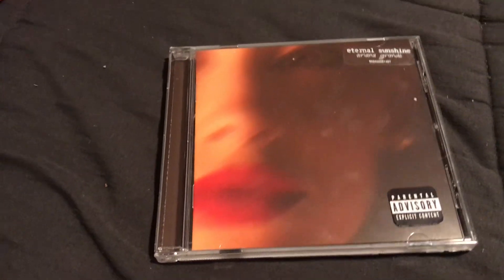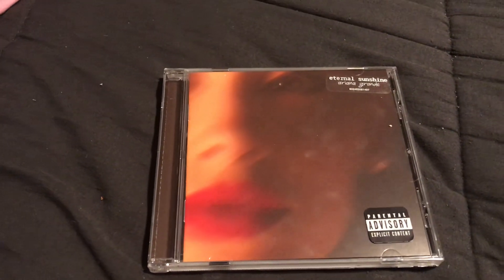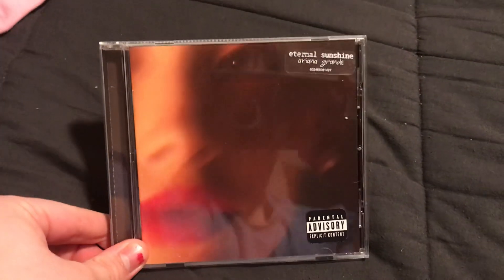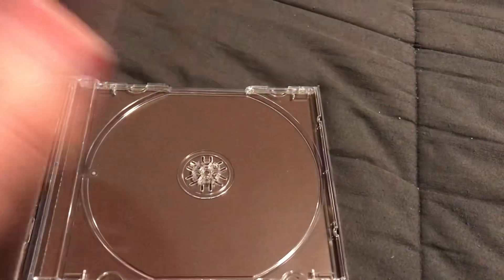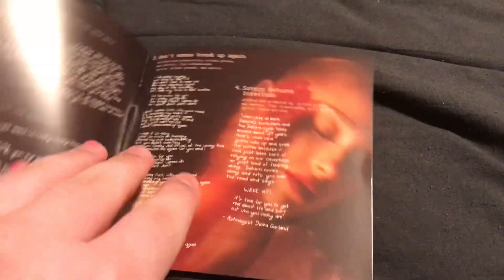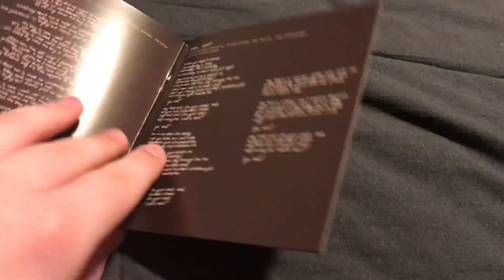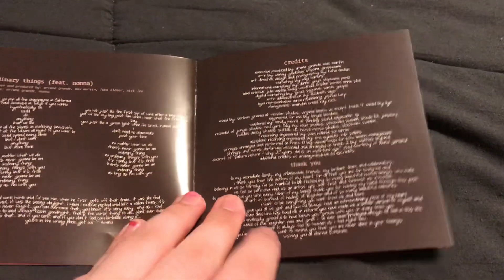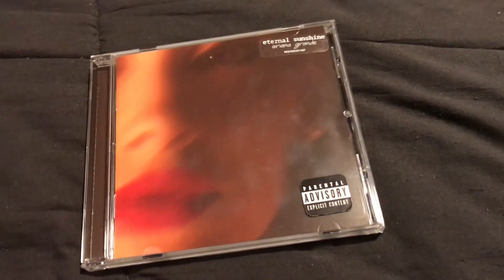Ariana Grande - eternal sunshine (CD Unboxing) | Trentaco